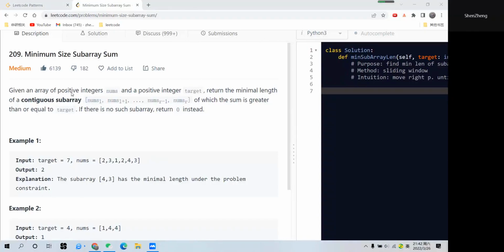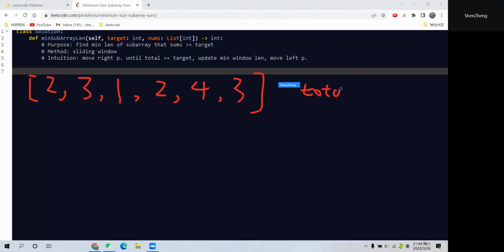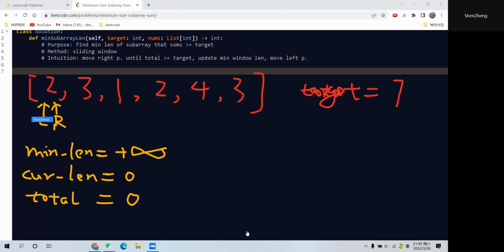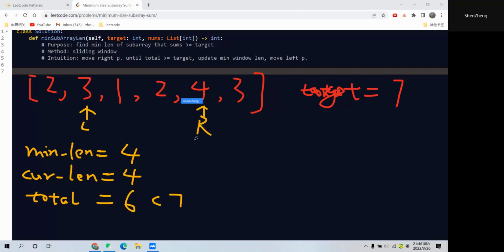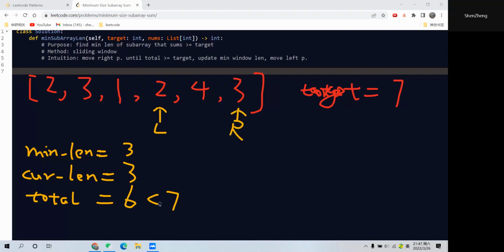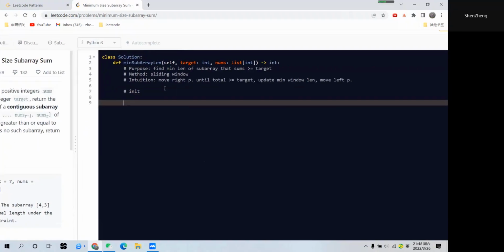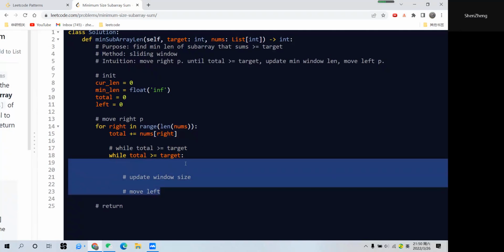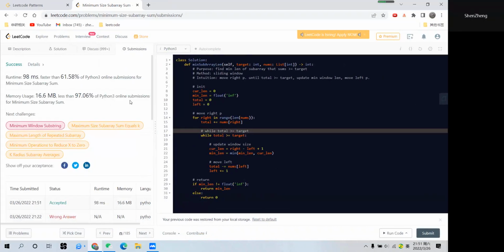Leetcode 209. Minimum Size Subarray Sum. Sliding Window. Python